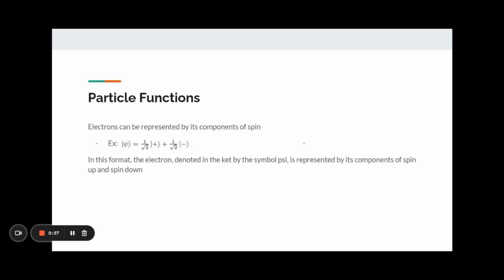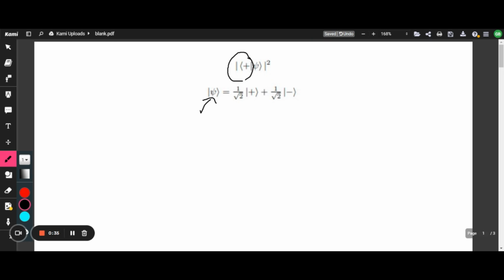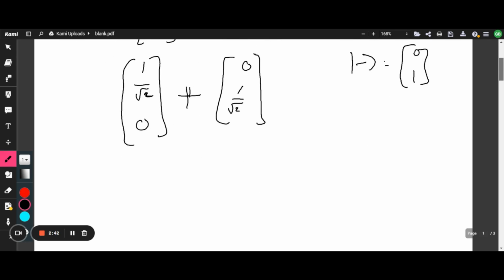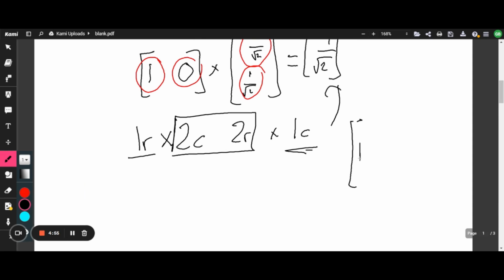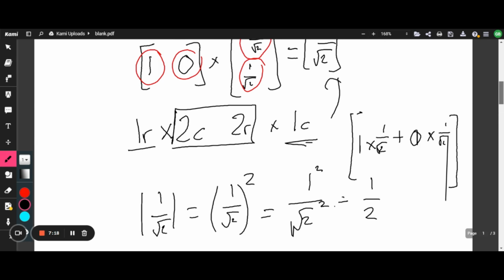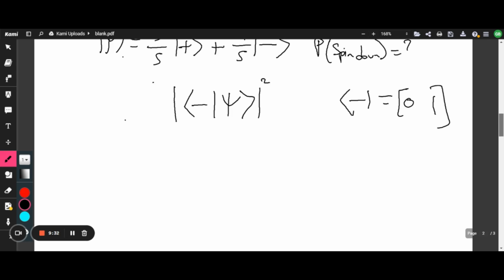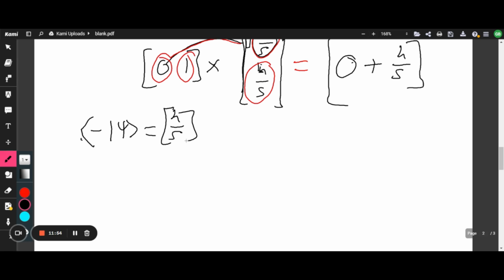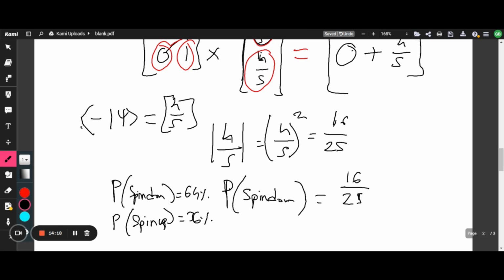Video 4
Please answer the questions after watching the video